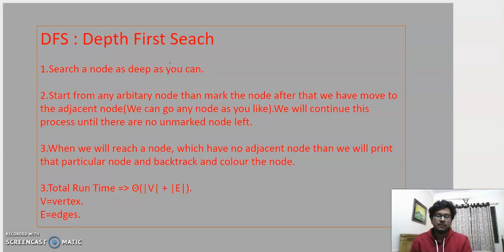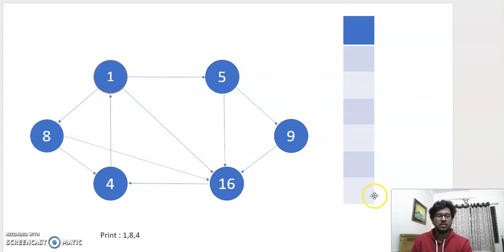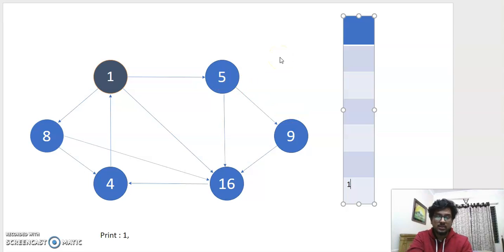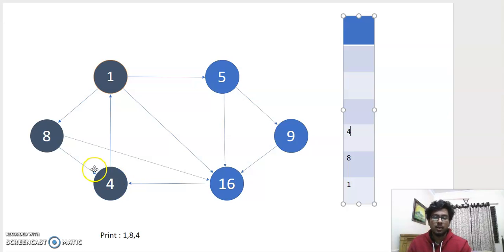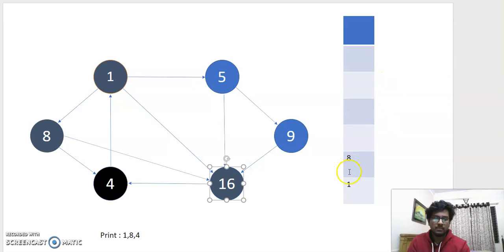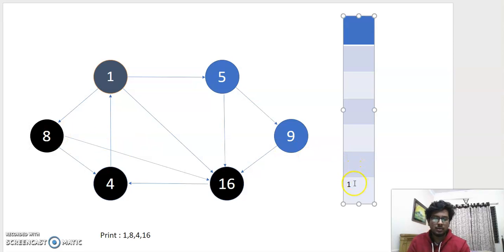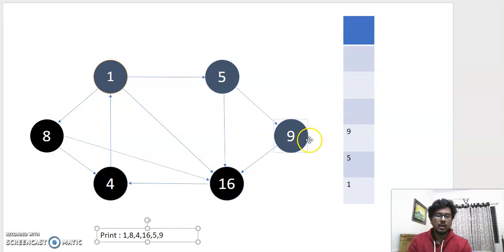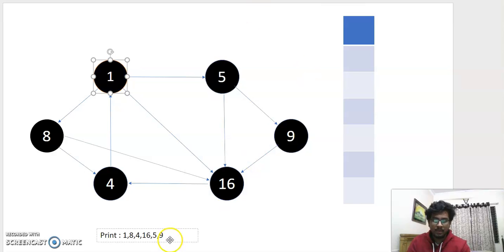DFS (Depth-first search) by Deen Mohammad Pial 1921506642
Data Structure
DFS (Depth-first search)
Graph topic
By Deen Mohammad Pial 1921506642